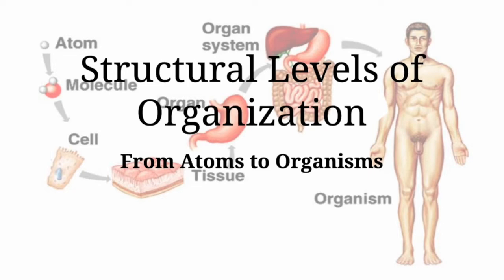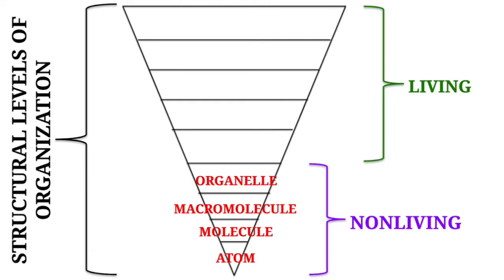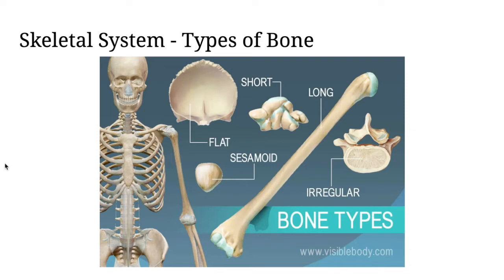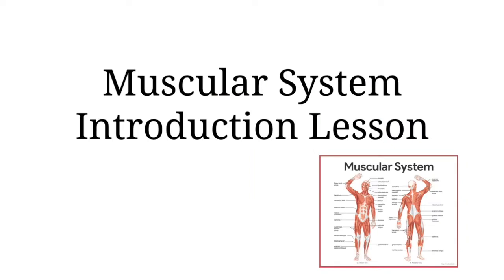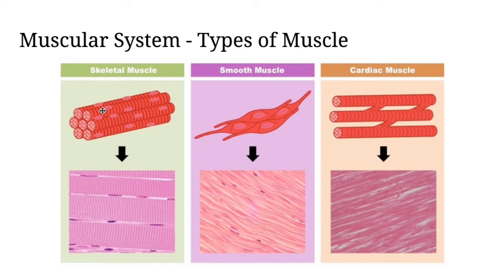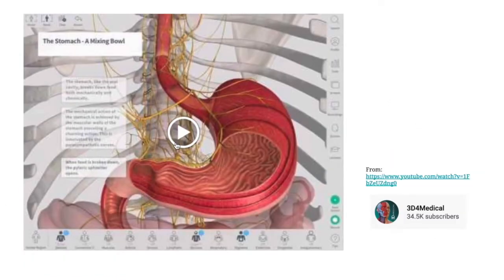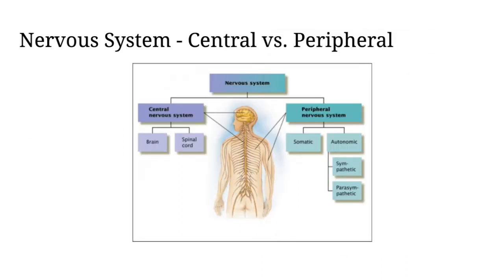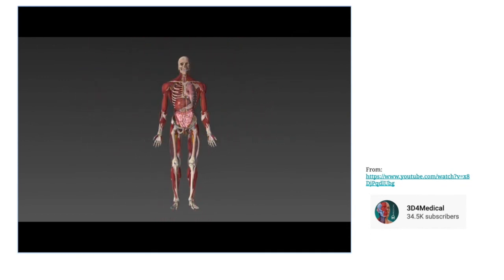Body Systems Intro Part 1